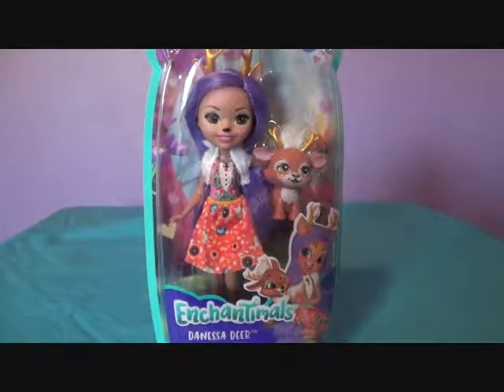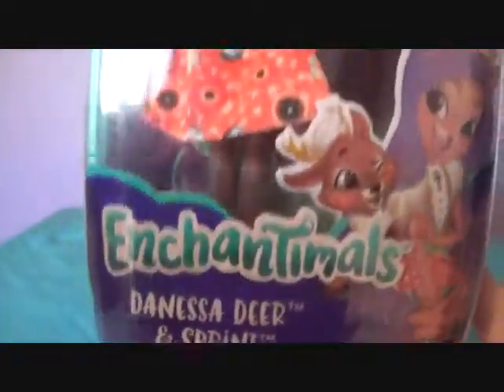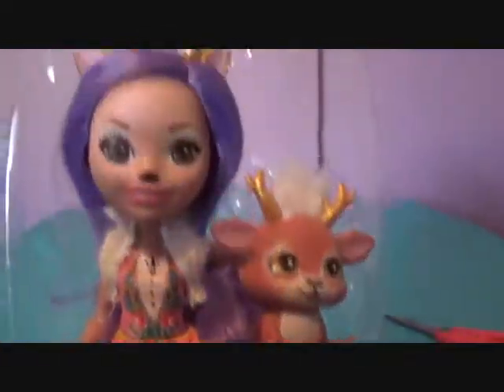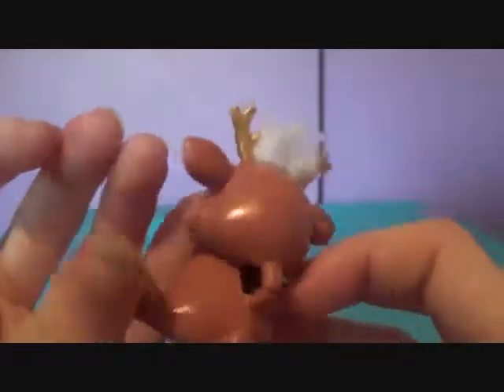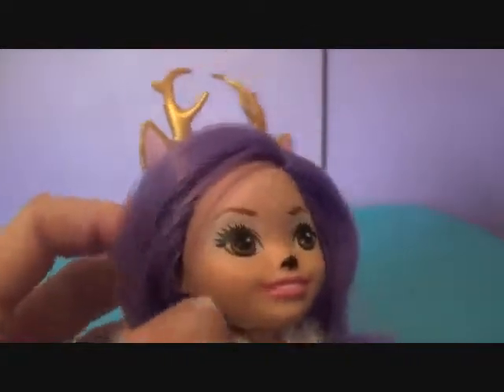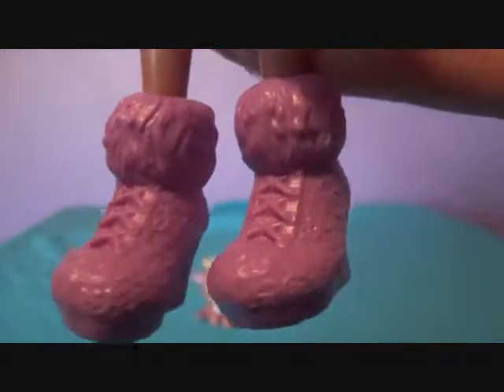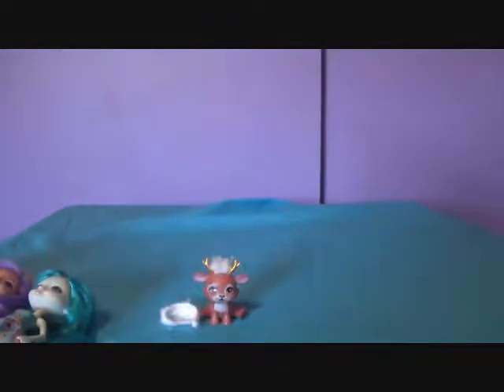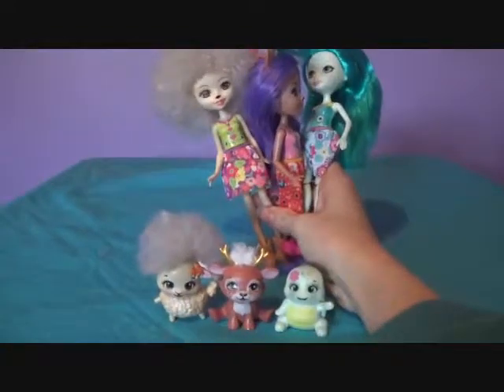Enchantimals Danessa Deer Review!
Today we review the adorable Danessa Deer and her little companion Sprint!